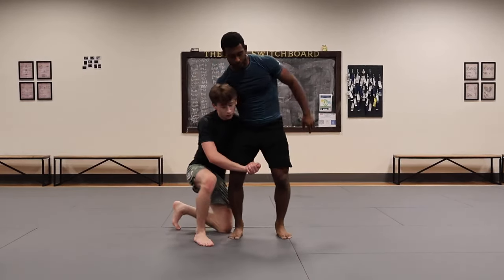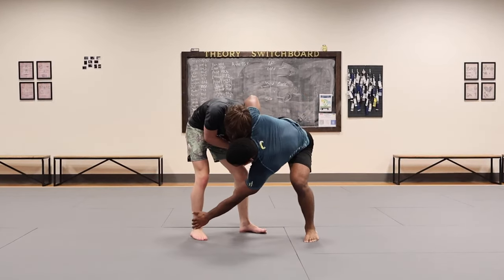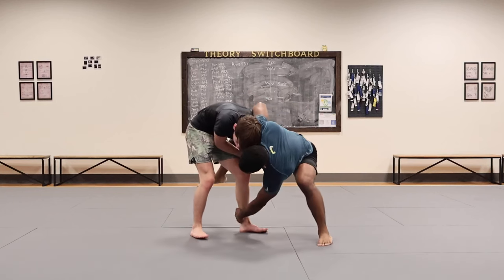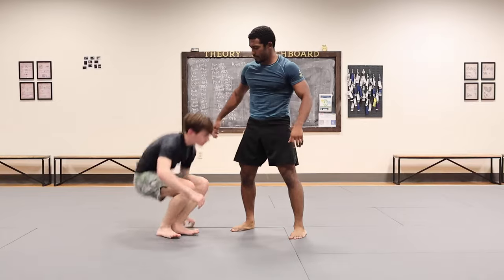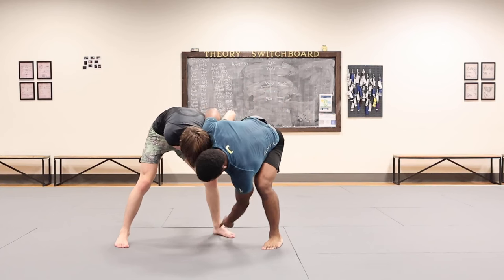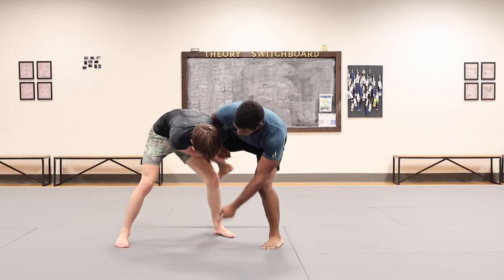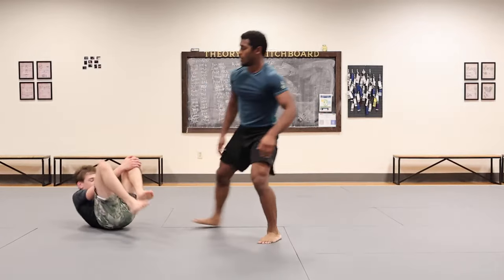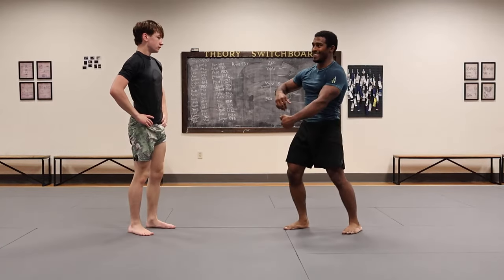How to Turn the Whizzer into a Nearside Ankle Pick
Use the whizzer to defend against a single leg and attack a nearside ankle pick. It's harder than it looks, but you can catch people sleepin with this one.

*Email List (Unsubscribe Anytime)*

*Improve Your Game Off The Mat*